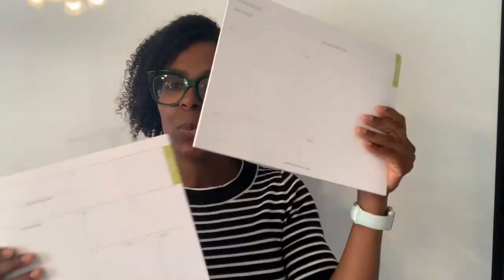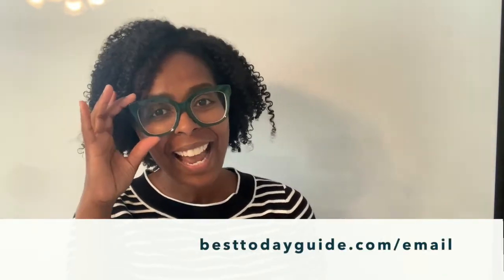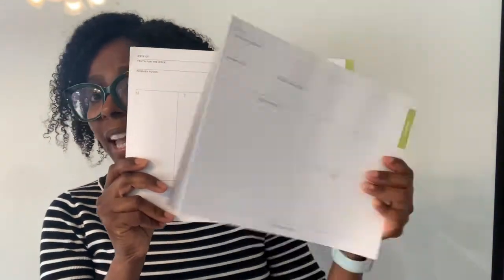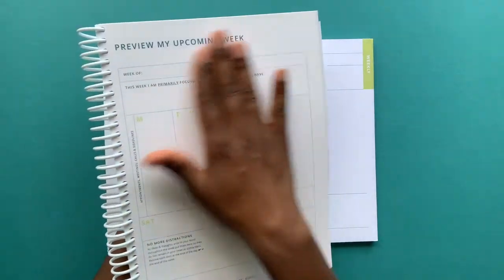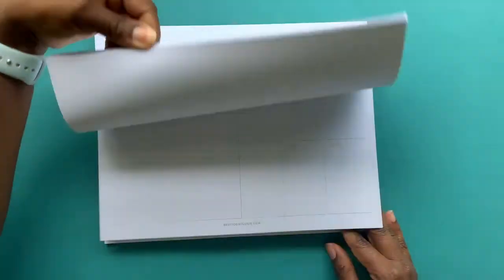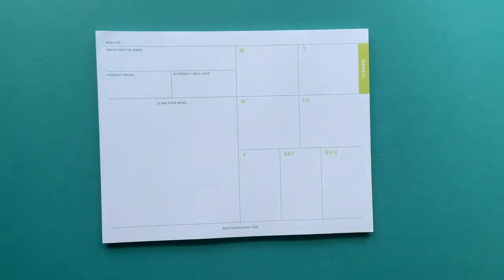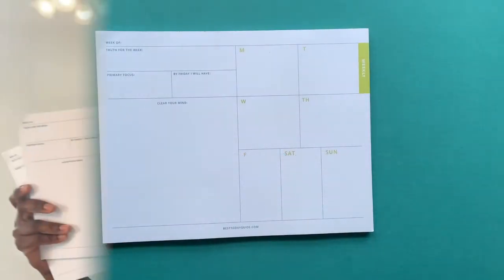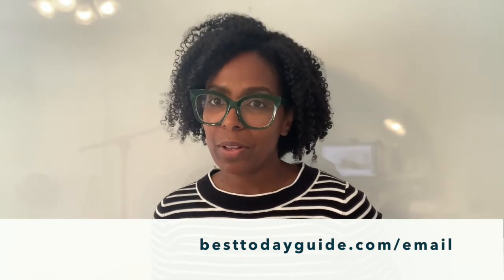Meet the Best Today® Weekly Planning Pads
Previewing your week before it begins is a must in being proactive and intentional with your time.  We've created two Weekly Planning Preview Pads to help you preview and plans your weeks with intention every week.  See both pads and order the one that works best for you, or order both!